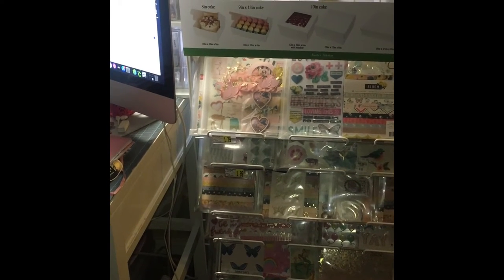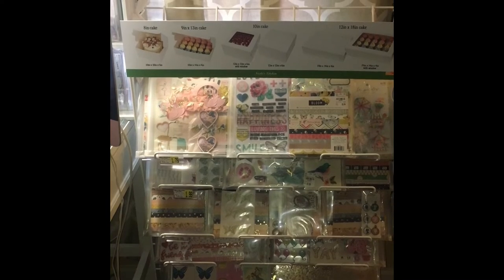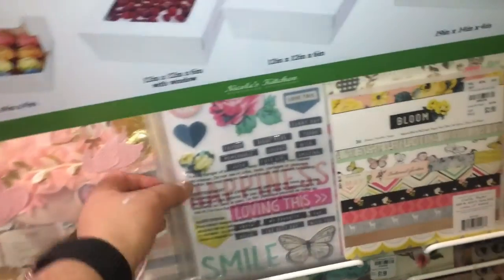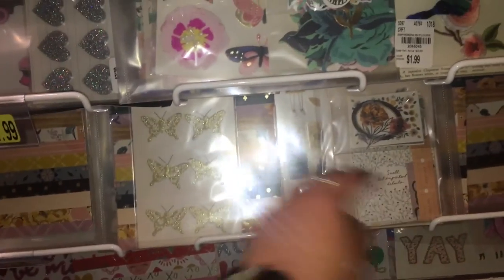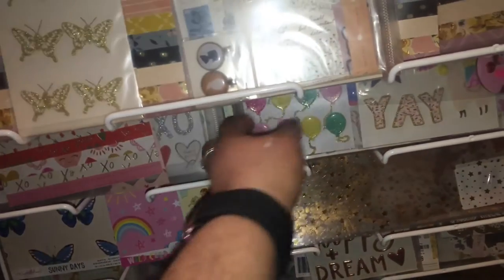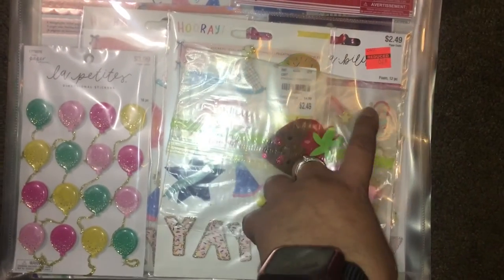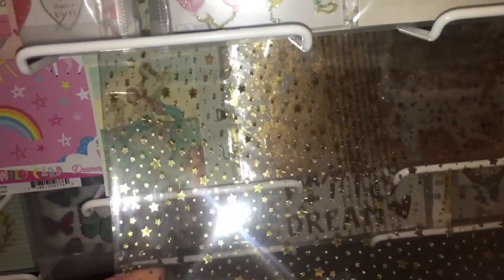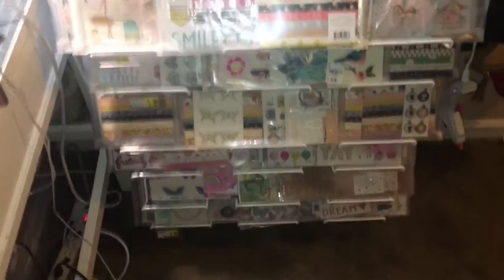Display only $10!!! from AC MOORE GOING OUT OF BUSINESS!!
I Bought this display from acmoore to display my paper collections.

Ellie's Youtube channel:

Products that are sent to me to review:
   $5off $40 or more!!!

Evelyn R.